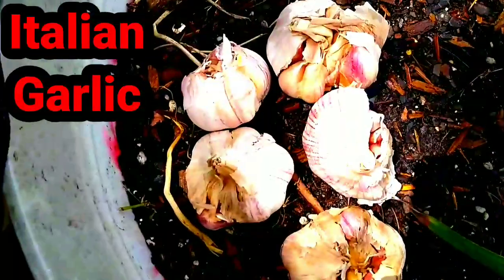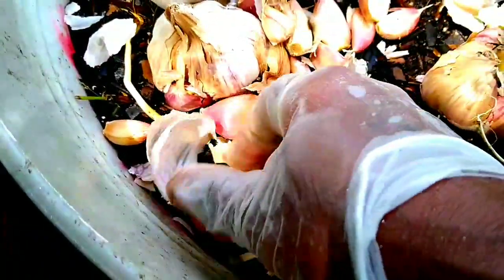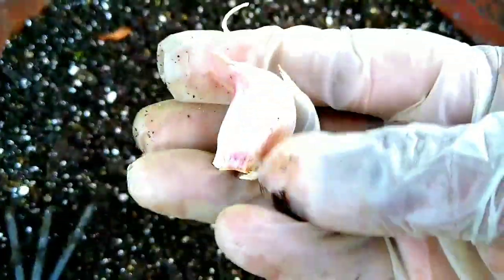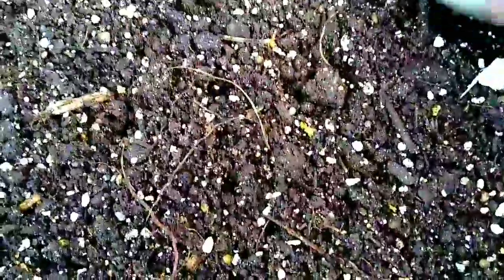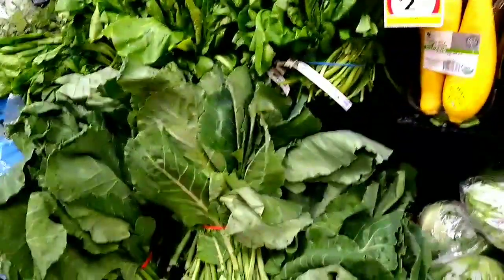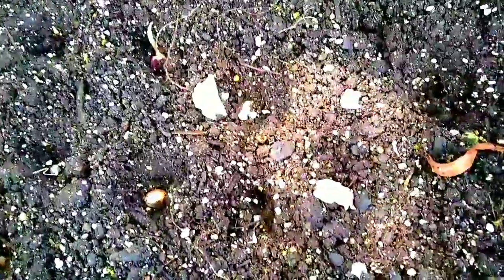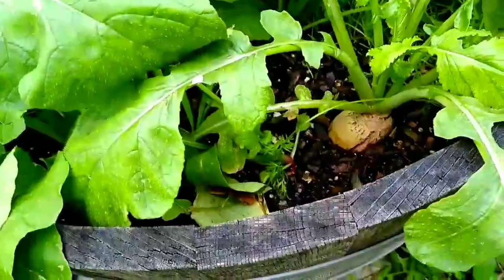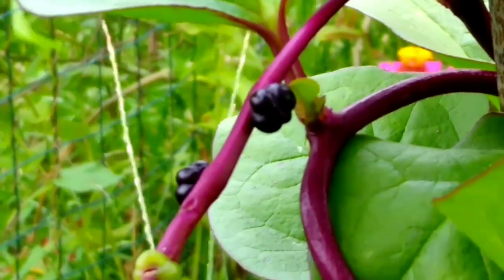How I Plant Garlic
Good Evening Family, Today I m sharing how I Plant Garlic..